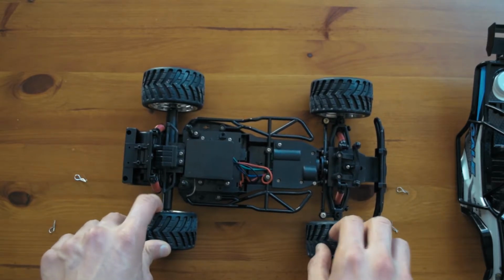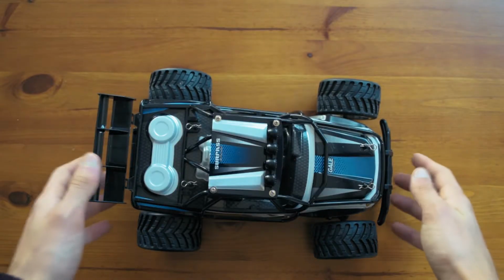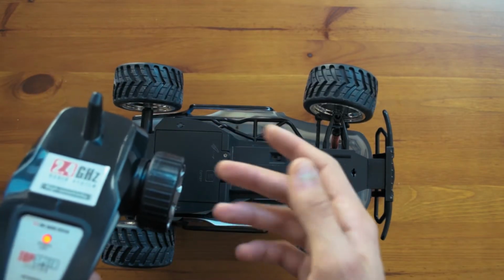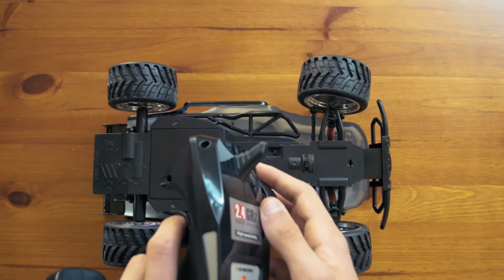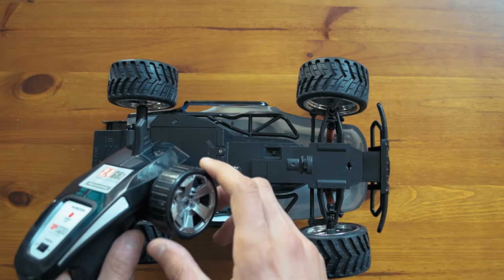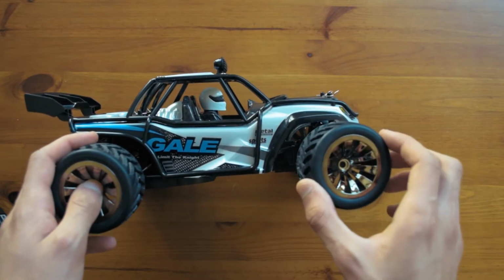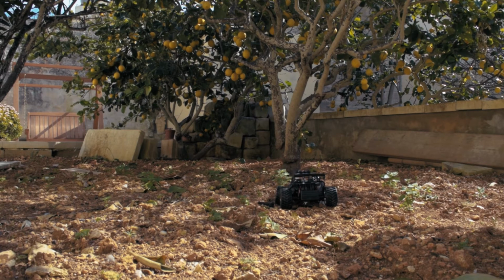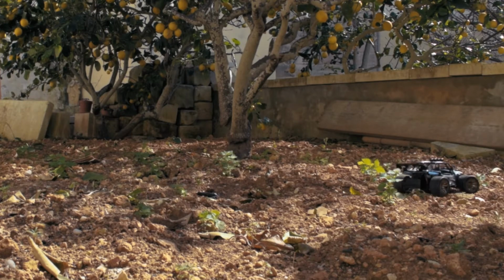Defier RC car Unboxing, Review and Test!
Hello there guys! It's CoolFox over here and today, I'm bringing you an unboxing and review of the Defier RC car! Important Stuff down here ▼

Link to RC car